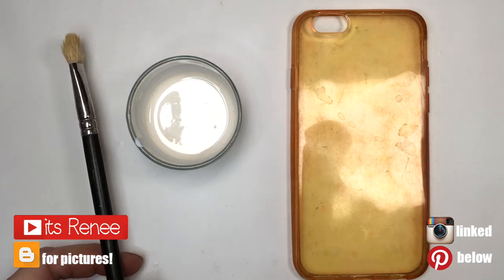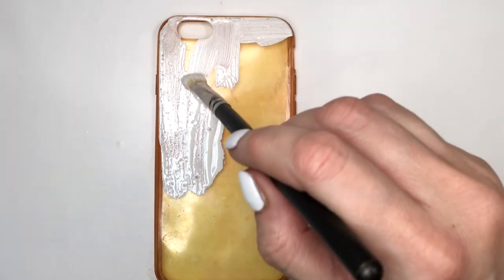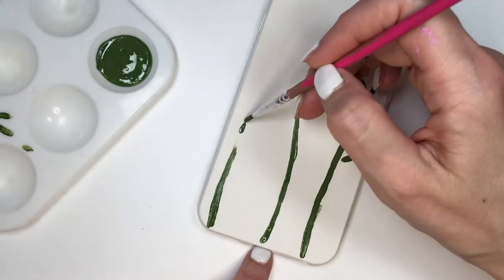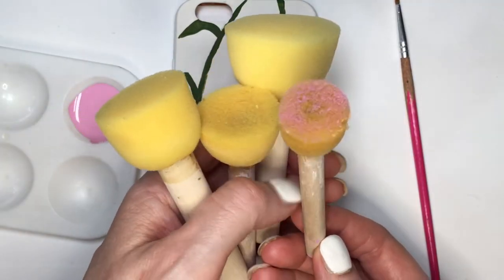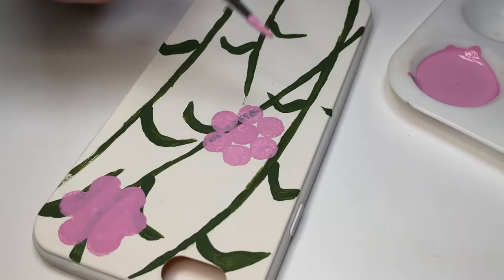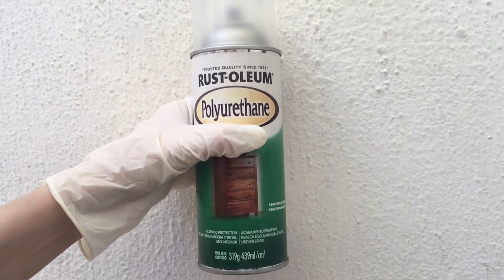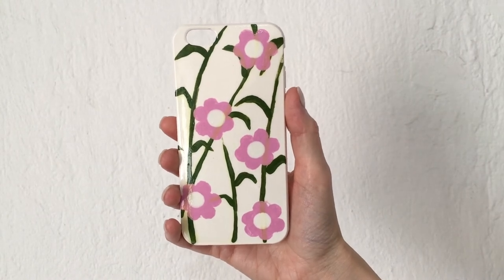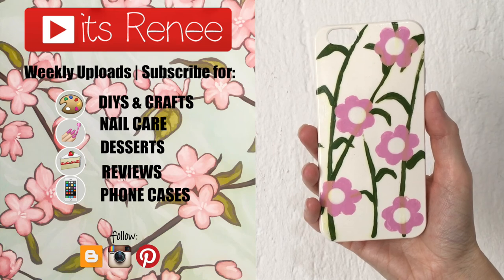DIY Hawaiian Flowers Phone Case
Hi! I hope you like this DIY Hawaiian Flowers Phone Case!